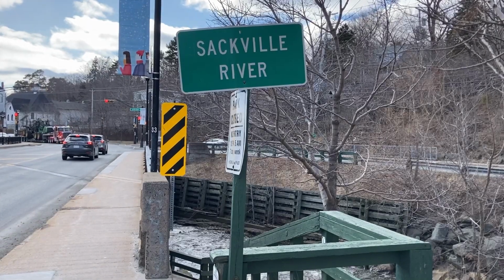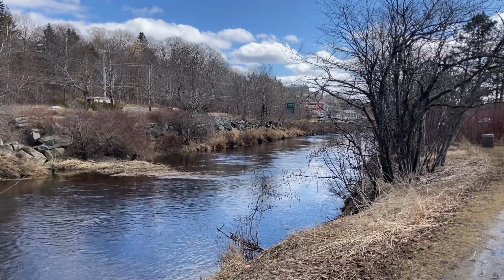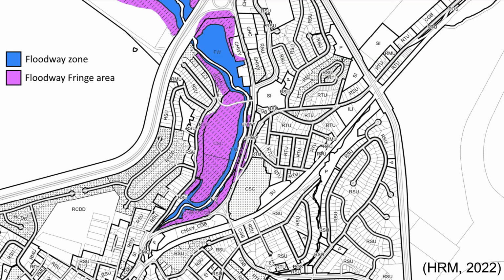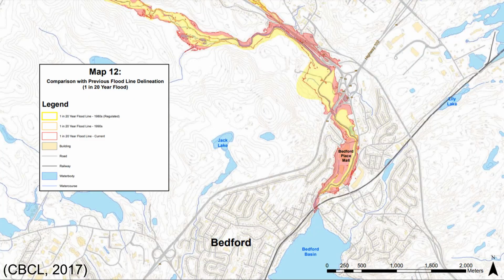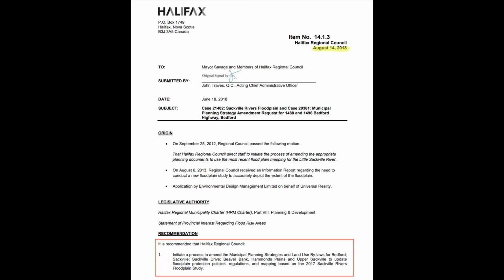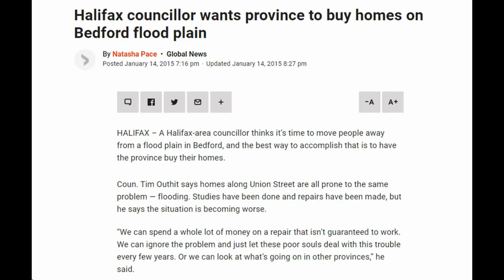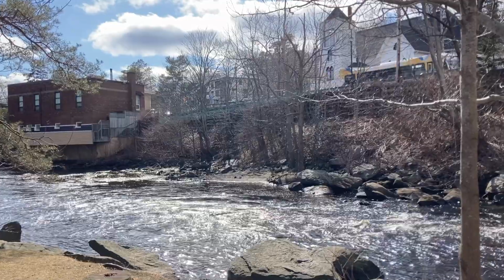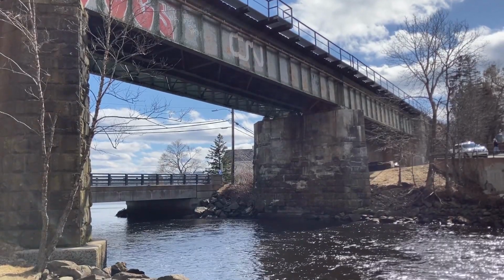Sackville River Stormwater Report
Prepared for SUST 3102: Coastal Change and Adaptation. College of Sustainability, Dalhousie University.

REFERENCES:

CBCL Limited. (2017). Sackville River floodplain study: Phase II.

FliteLab. (2014, December 12). Bedford flooding, seen from a drone's point of view. CBC News.

Halifax Regional Municipality [HRM]. (2018, August 14). Case 21402: Sackville Rivers Floodplain and Case 20361: Municipal Planning Strategy Amendment Request for 1488 and 1496 Bedford Highway, Bedford [Staff report].

Halifax Regional Municipality [HRM]. (2022, August 16). Sackville Floodplains.

Halifax Regional Municipality [HRM]. (2022, September 15). Bedford municipal planning strategy.

Halifax Regional Municipality [HRM]. (2022, November 16). Bedford land use by-law.

Pace, N. (2015, January 14). Halifax councillor wants province to buy homes on Bedford flood plain. Global News.